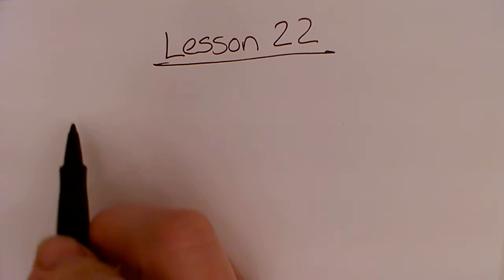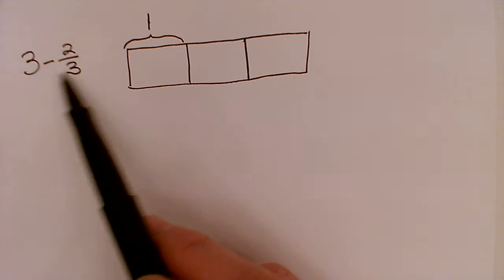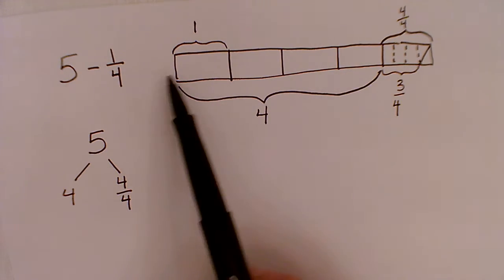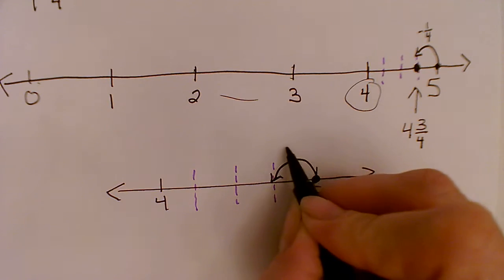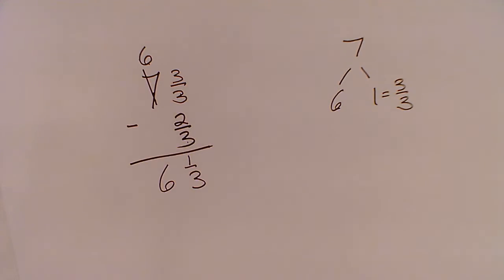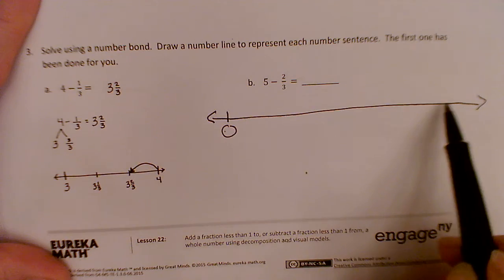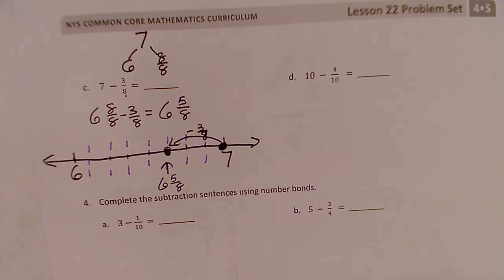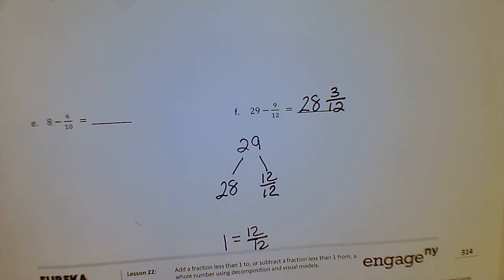Dr C explains Lesson 22 G4M5 adding & subtracting fractions to & from larger numbers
Dr C explains Lesson 22 G4M5 EngageNY Math.  We are adding & subtracting fractions less than one, but now we are adding to & subtracting from larger numbers.  For example, 29 - 9/12.